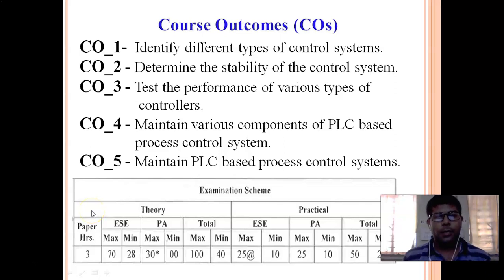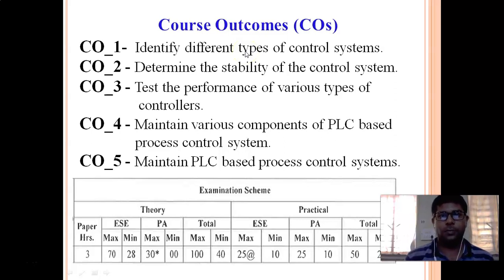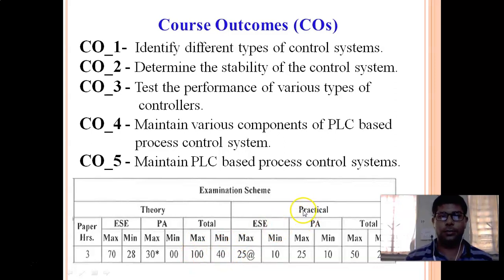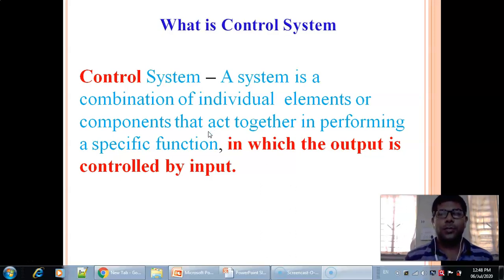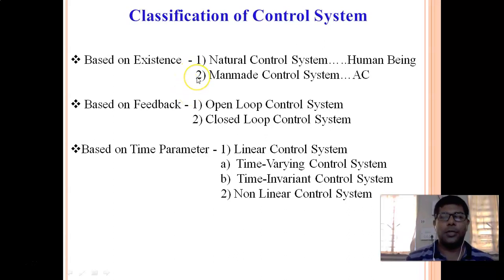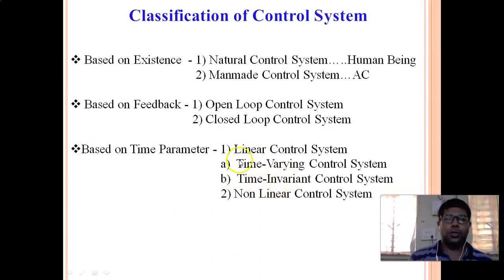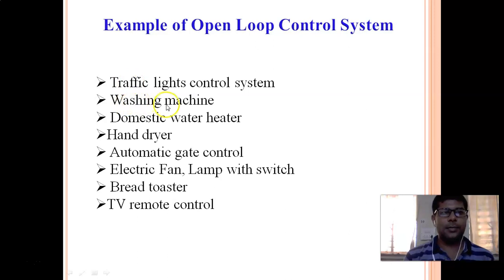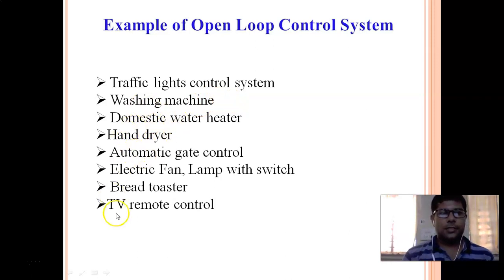Lecture 1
Mr. Laxman Lonkar - In this video I have explain What is control system and classification of control system
Link for next lecture